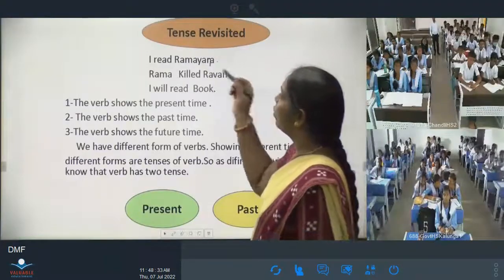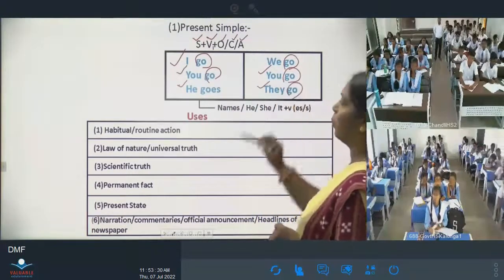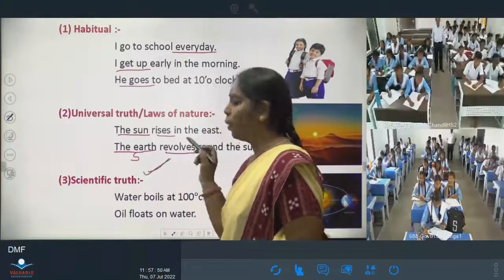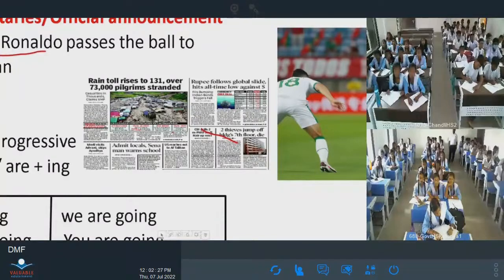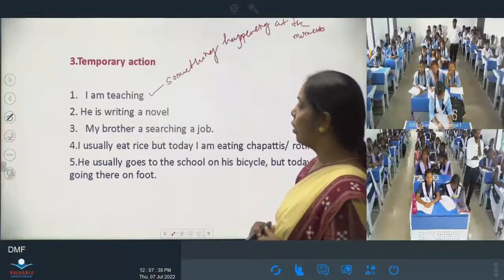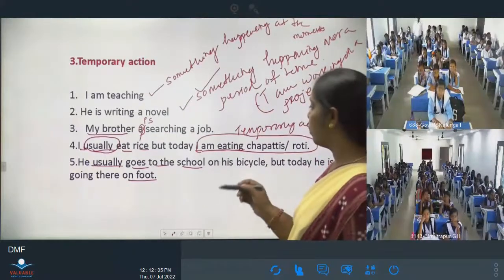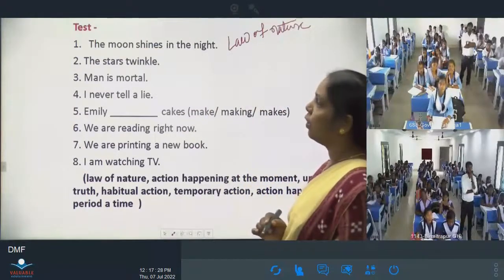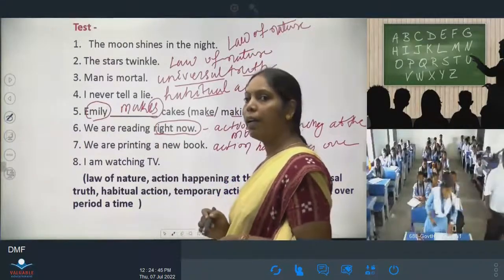Teacher - Nalinee Karna , Class - X, Sub - English ,Topic - Tense Revisited , Part 1